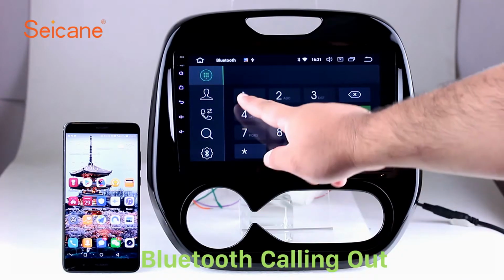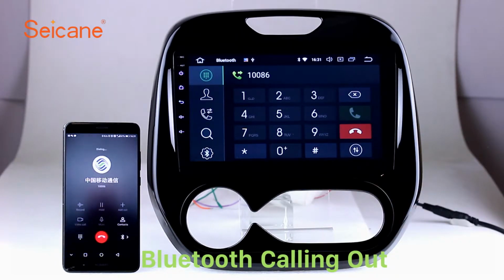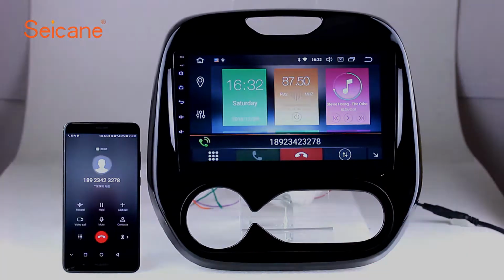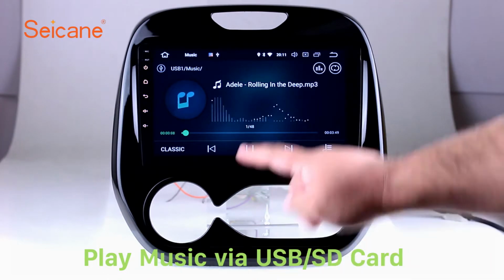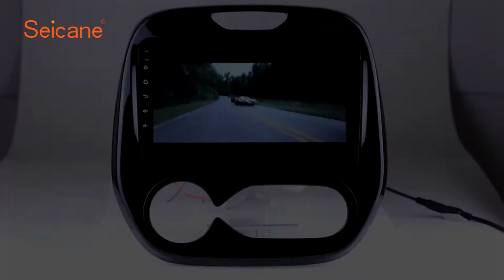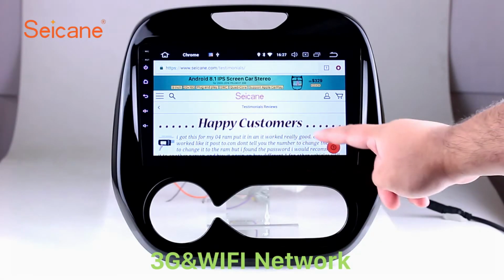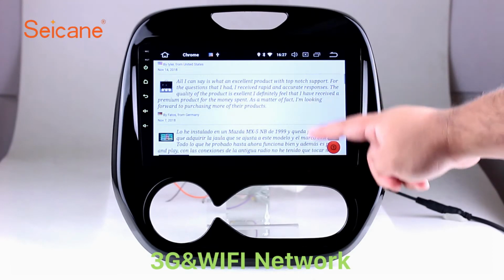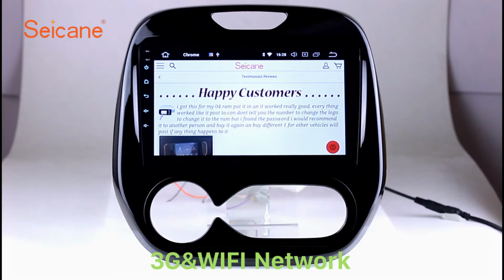9 inch HD Touch Screen 2011-2016 Renault Captur CLIO Samsung QM3 Radio GPS Navigation with USB SD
Capacitive 9 inch HD Touch Screen 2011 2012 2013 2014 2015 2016 Renault Captur CLIO Samsung QM3 Auto A/C Radio GPS Navigation with USB SD Aux.

*32 GB INand Flash and 4GB Samsung DDR3
*Multi-touch screen with smooth operation, high sensitivity and abundant interaction for the better view of your road ahead